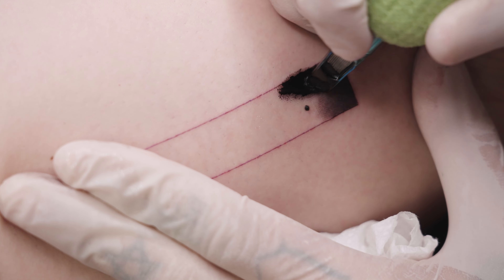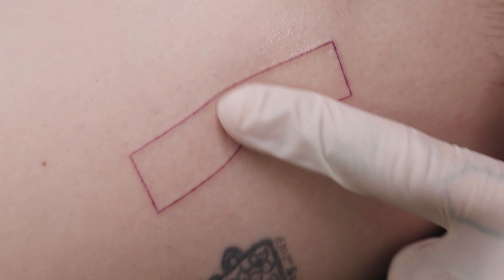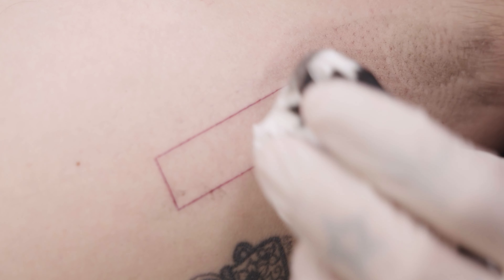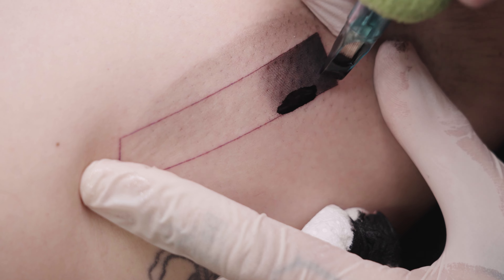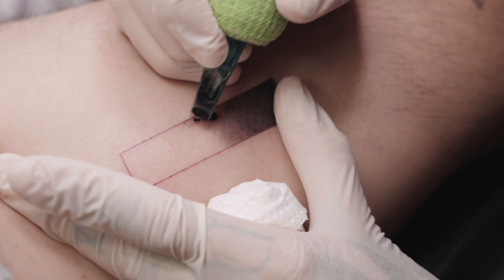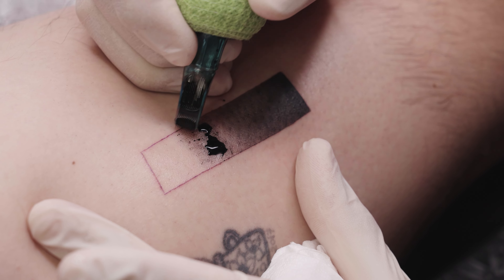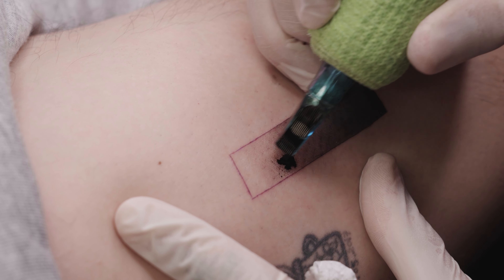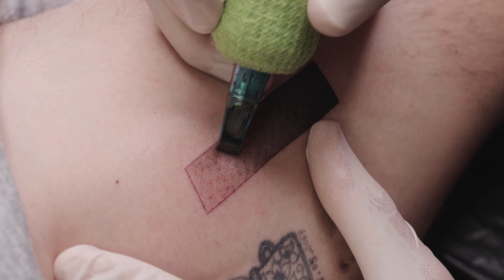How to Tattoo a Long Continuous Shading on Real Skin - Shading Techniques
In this video I show you how I tattoo a long, continuous gradient with a grey wash.

I am currently using this machine and these needles:

Save 10% with Code: fanitattoo

All Needels i use:

Round Liner: 0801RL, 0803RL, 1007RL
Round Shader: 1209RS
Magnum Soft Edge: 1009RM, 1013RM, 1015RM

Stencil Stuff:

Color Cap’s:

Head Lamp: